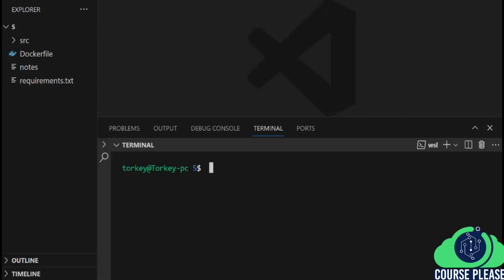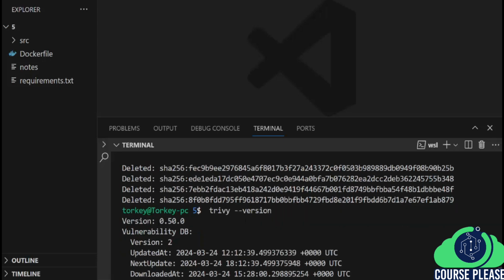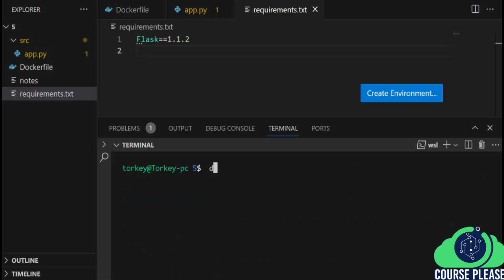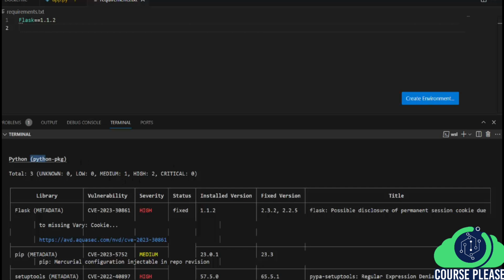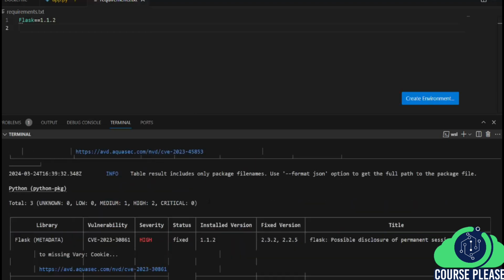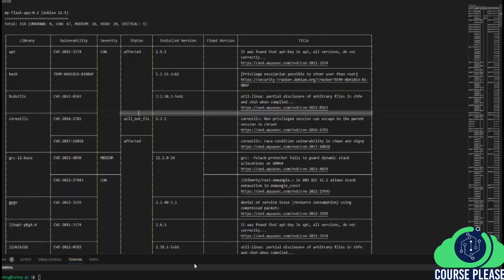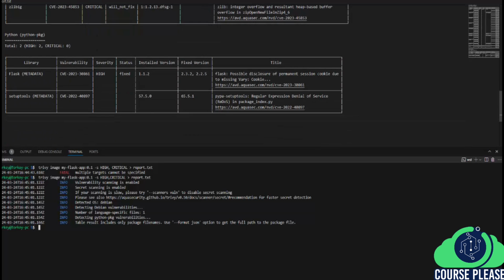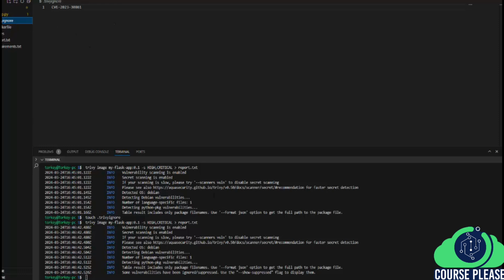Scanning Vulnerability of Docker Images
Scanning docker images and find Vulnerability

◆  Ensure Application Security : Explore hands-on methods to scan Docker images for vulnerabilities, safeguarding your applications from potential security risks.

◆ Integrated Security Tools : Learn how to integrate and utilize popular security scanning tools within Docker workflows to detect and mitigate vulnerabilities.

◆ Automated Security Checks : Dive into the automation of vulnerability scans during the Docker image build process, ensuring continuous security posture.

◆ Interpreting Scan Results : Understand how to interpret and act upon vulnerability scan results, prioritizing and addressing security issues effectively.

◆ Best Practices and Remediation : Gain insights into best practices for Docker image security, including strategies for remediating vulnerabilities and maintaining a secure container environment.